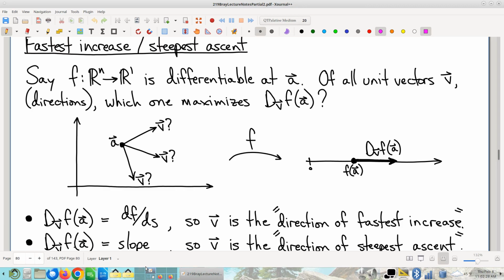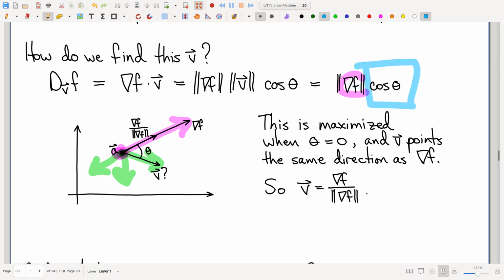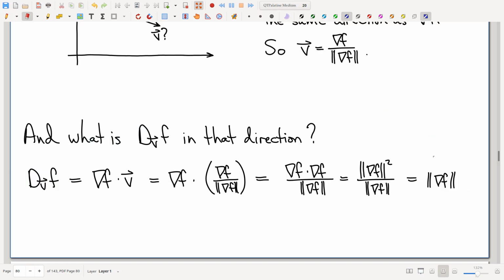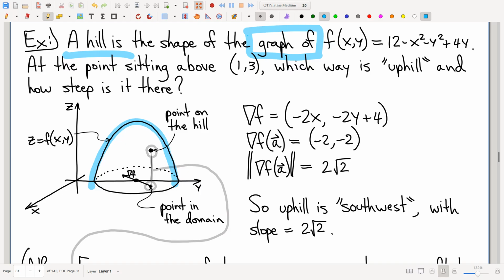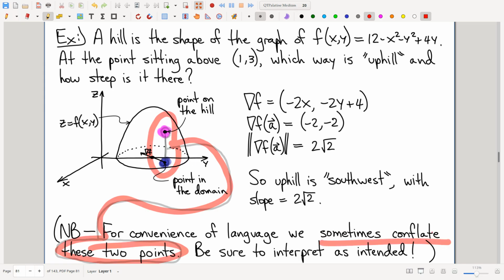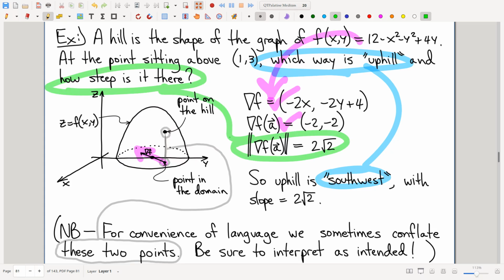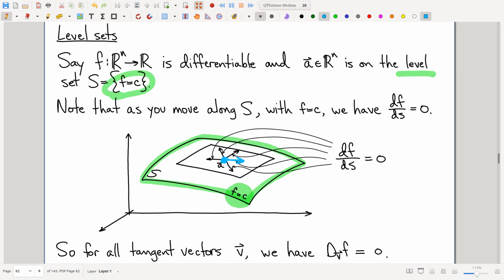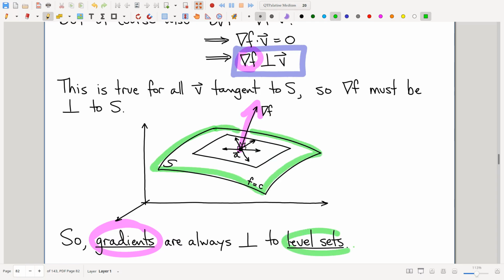2025 02 06 Math219 07